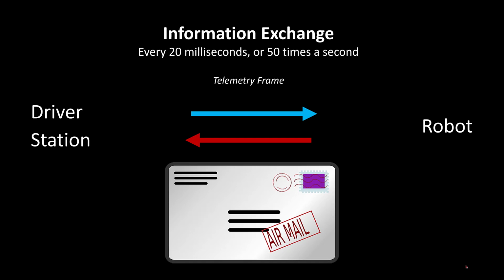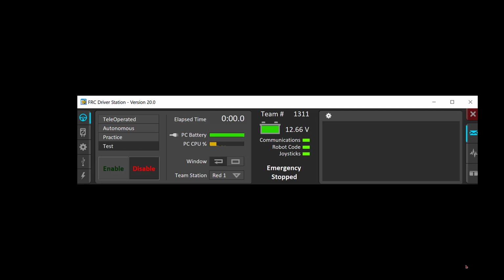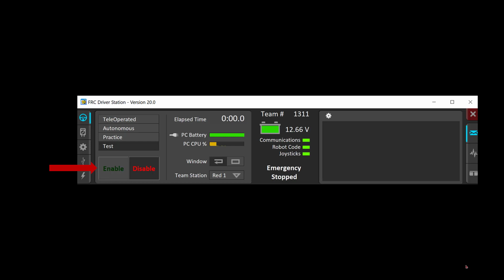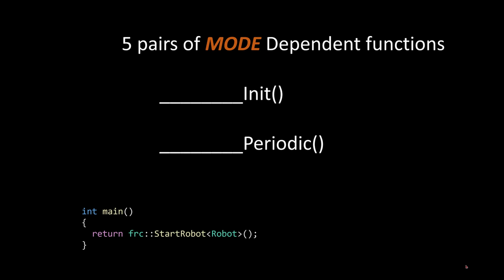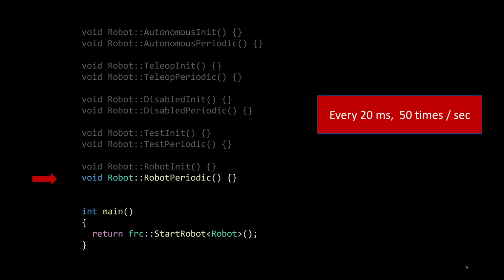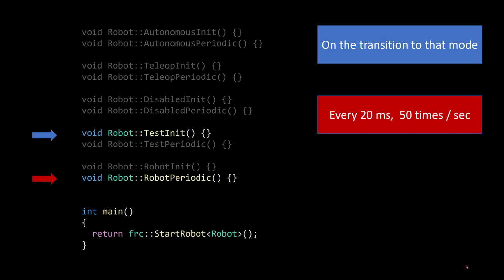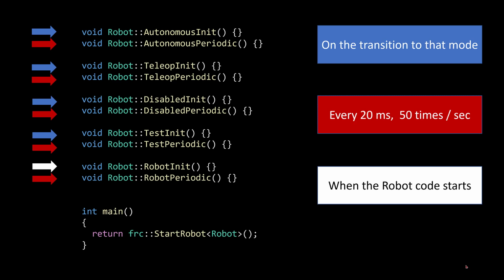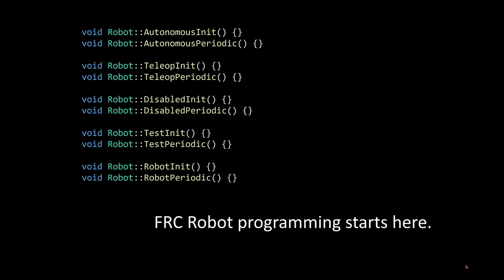Timed Iterative Robot